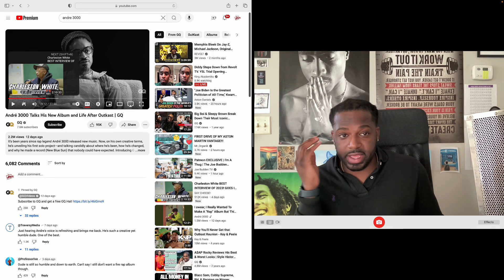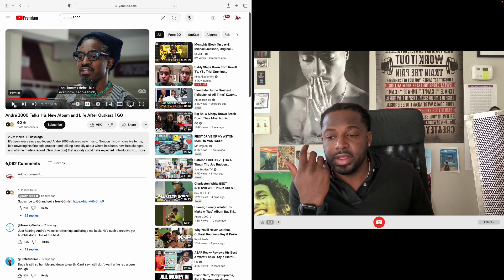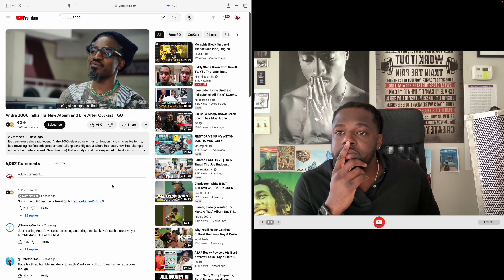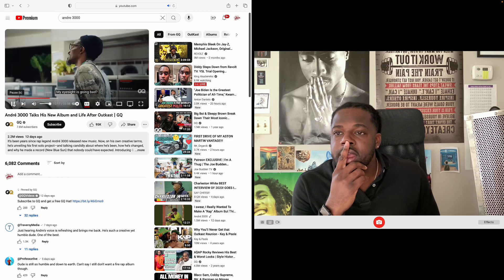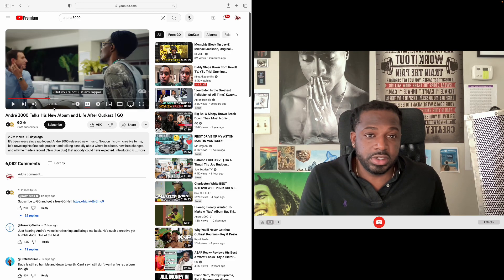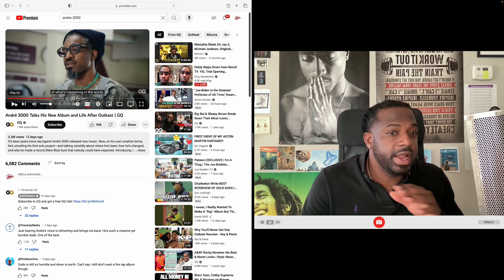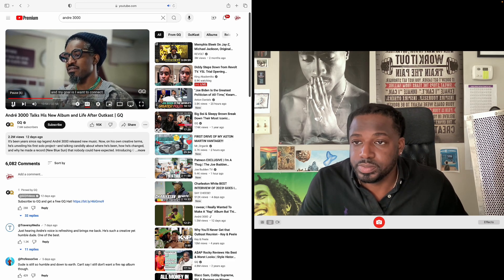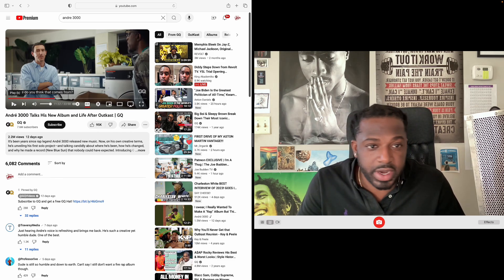Andre 3000 Interview reaction /Album review